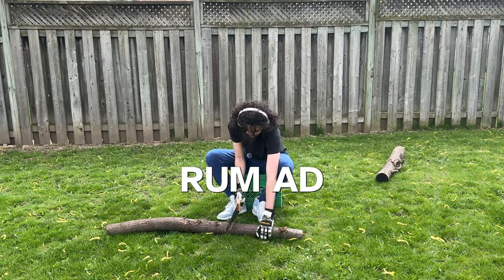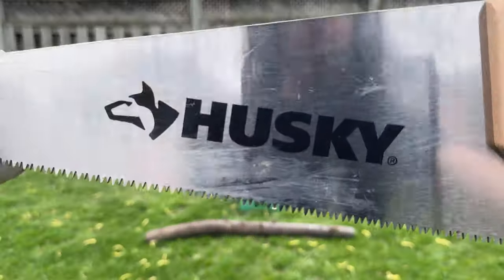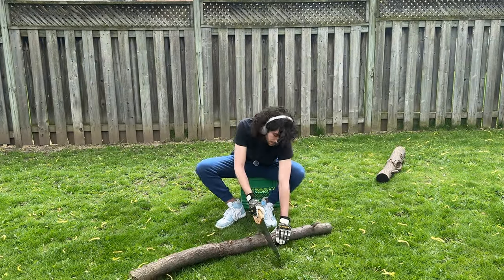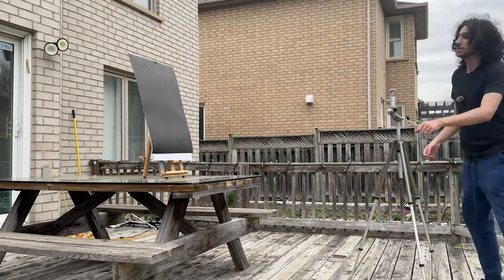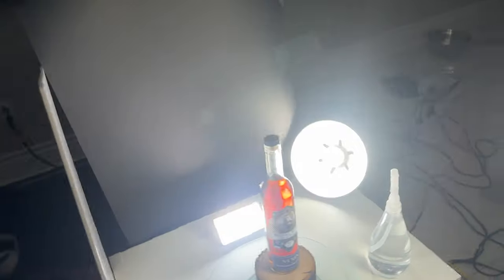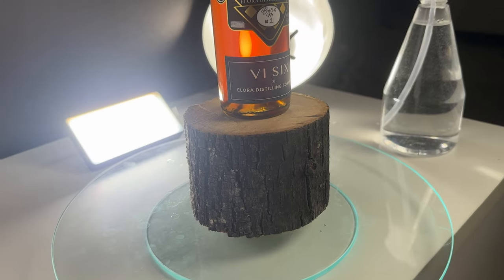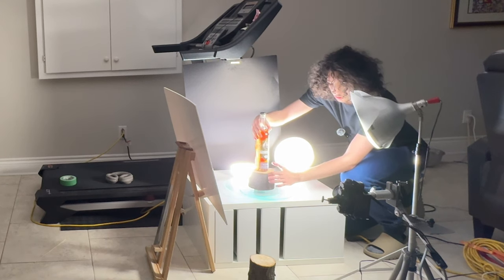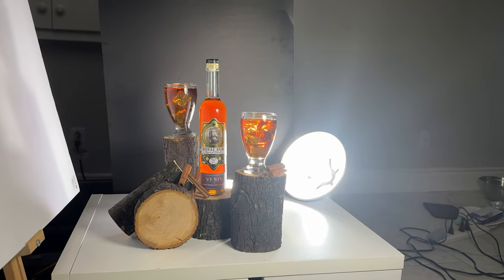Creating A Rum Ad From Home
I made a professional rum ad from home!

A week ago, I got a message from a client to create an ad aimed at men aged 25 to 40, with a mysterious and luxurious feel. It all started with storyboarding and chopping wood (which turned out to be way more work than I expected!). After battling the wind outside and moving my set indoors, I got creative with lighting and made some fun shots, like using parchment paper for diffusion. After days of editing, I’m really happy with how it turned out!